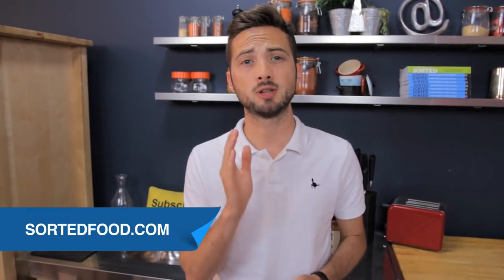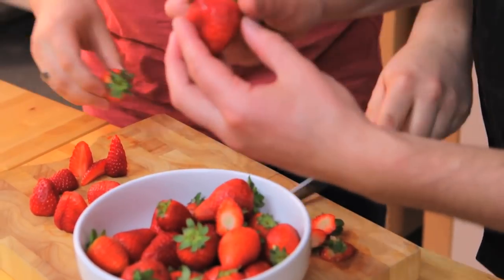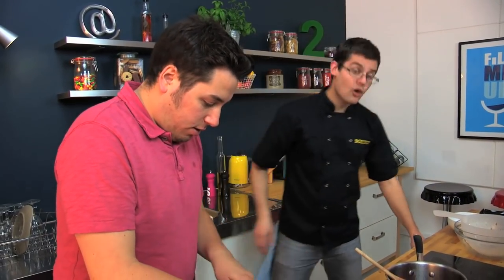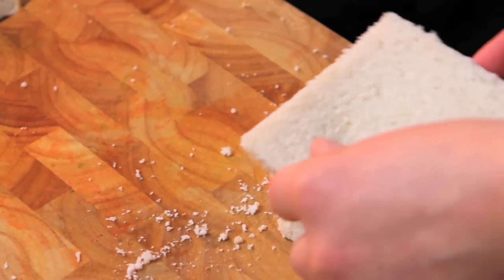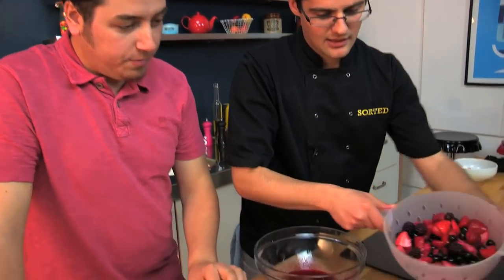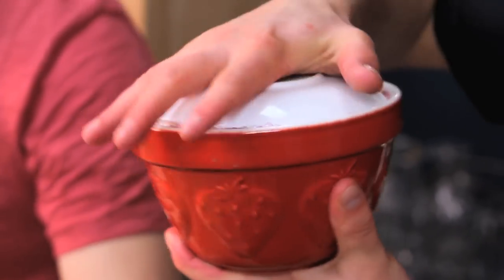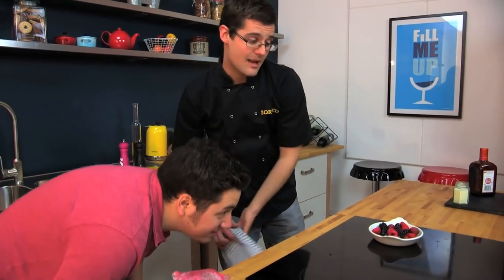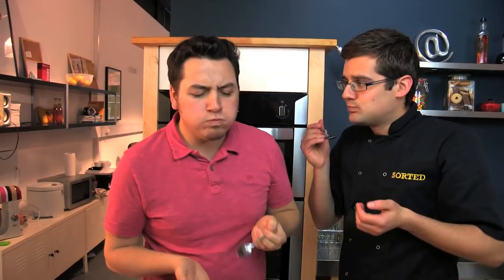SUMMER PUDDING RECIPE - SORTED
Have you ever seen a dessert look this amazing before?

This is our incredibly colourful and absolutely delicious Summer Pudding! We have garnished it with flaming berries, inspired by an awesome cocktail, which gives the dessert a delicious orangey kick. Make it the day ahead and serve as the centre piece at a family event.

Don't miss out on everything else we're up to... Make sure you're with us: